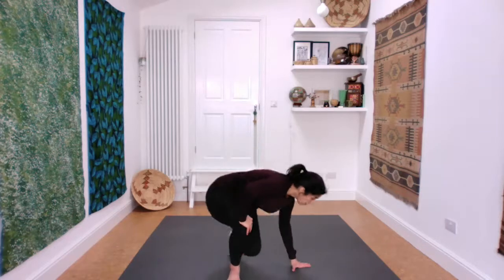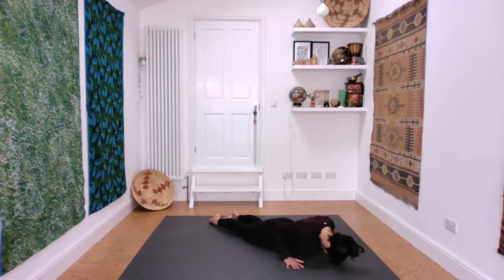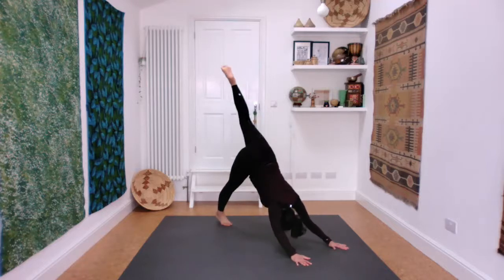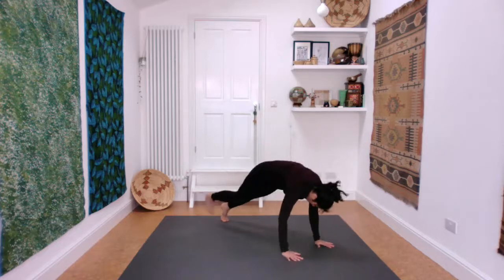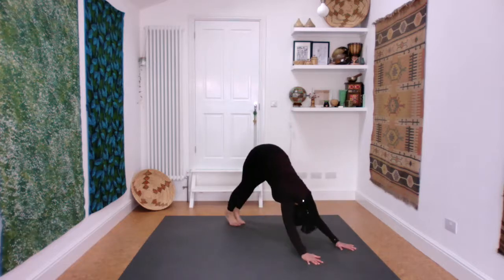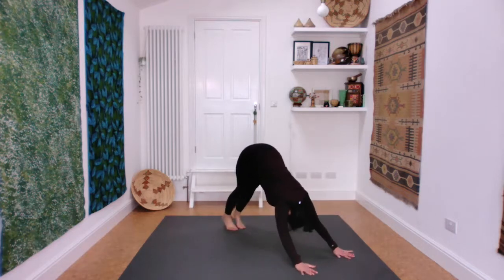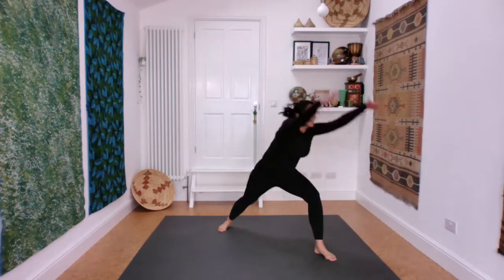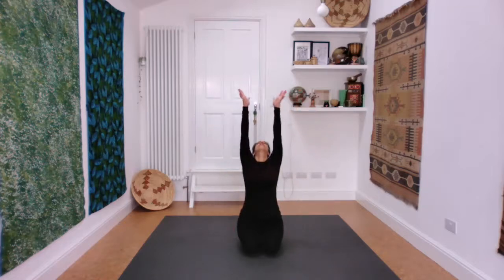Sun Salutation Three Ways - For Ali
Hey ho. for experienced practitioners this is a minimal cues, 25mins of sun salutations in three batches of increasing intensity. You can skip the first couple of mins explanation if you know my spiel.

This vid is specially for Ali, so really, they're SUN SALISONS.

Oh yes I did.

This is a full flowing set of moves, there are very few variations offered here, so you must take the initiative to change things up for yourself as needed, be as creative as you like as long as you keep it safe. If you're inexperienced with a medical condition or injury, this is not your starting point. NOT SUITABLE FOR PREGNANCY.

1. Classical (buiding in intensity)
2. Faster, stronger, less steps: Vinyasa/Ashtanga A
3. Faster, stronger, more steps: Vinyasa/Ashtanga B

You can stop at the end of set one, two or three, but to ensure you're warm enough, you should keep them in order.

You're responsible for your own health and safety when you use any of my videos.